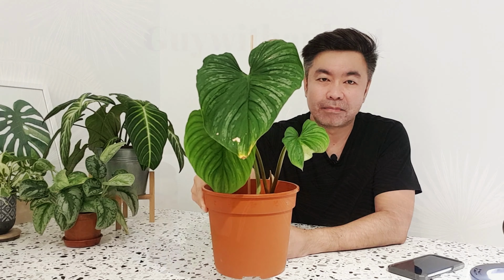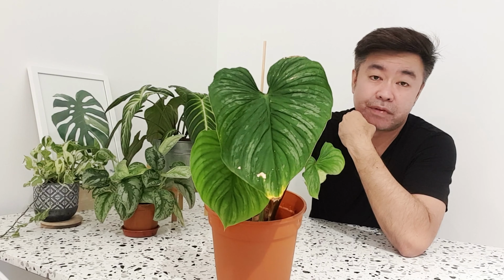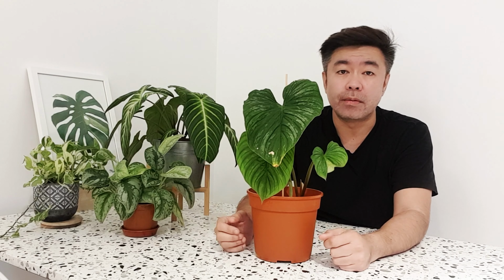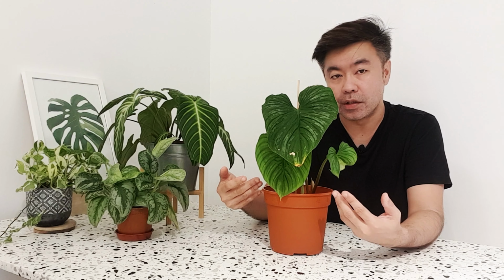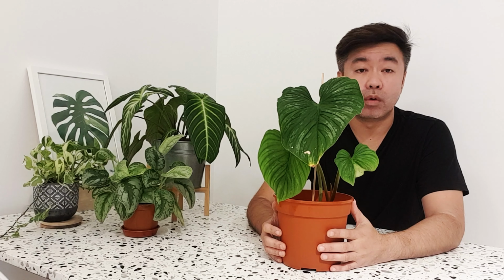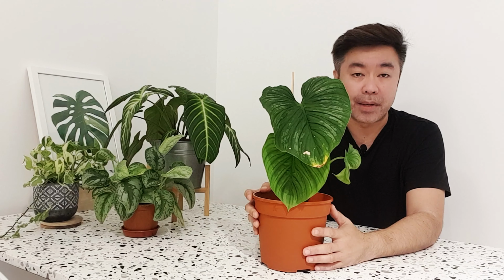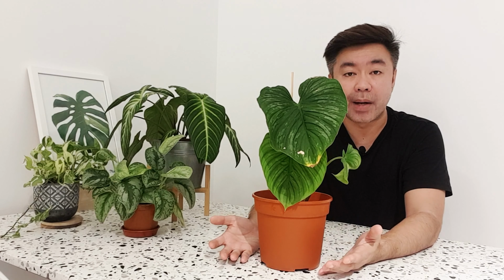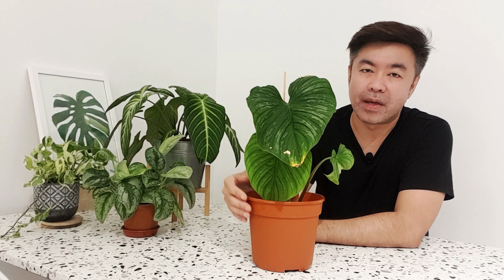Plant Spotlight - Philodendron mamei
Hi! I'm a mildy plant-obsessed hobbyist from sunny Singapore and loves watering my green babies and poking my fingers into the soil.

In this video, I talk a little about the easy and hardy Philodendron mamei, a good Aroid for beginners.

If you are into houseplants, do join me in this ride of checking in of my plants every 10 minutes and peeking at the undersides of their leaves obsessively 😅

Join me on Instagram for a pictorial journey